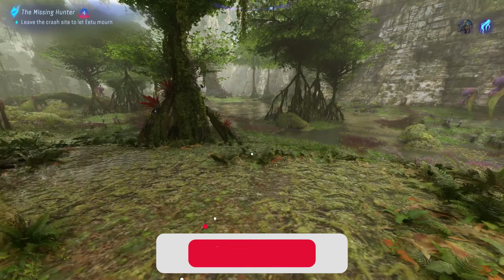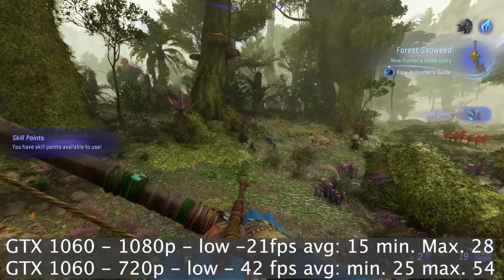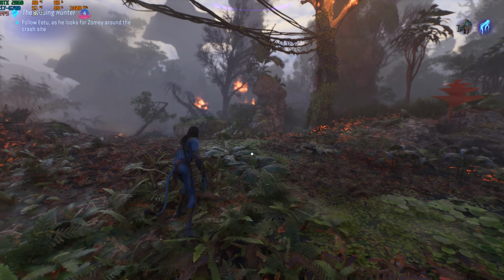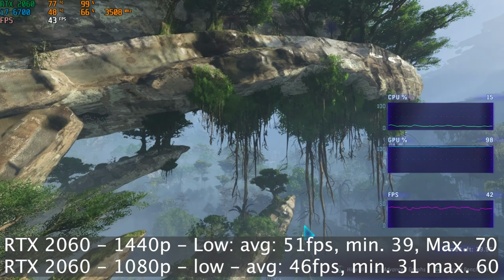Can Your PC Play Avatar Frontiers of Pandora? (1060, 2060, 4090)